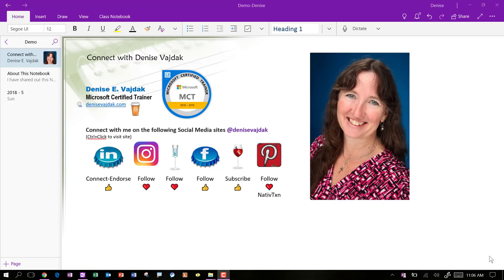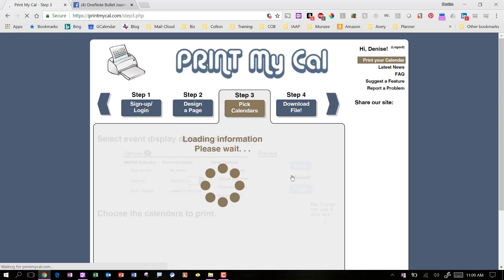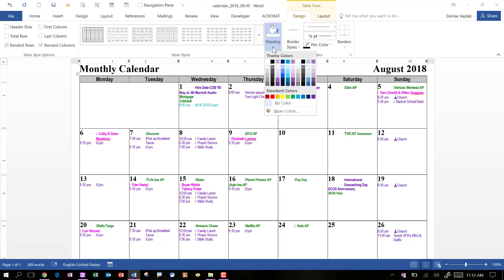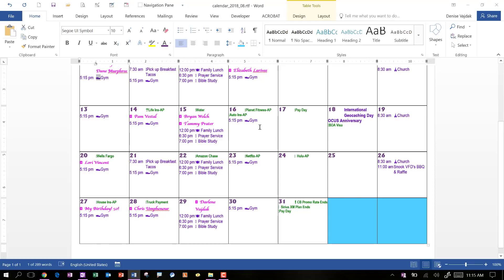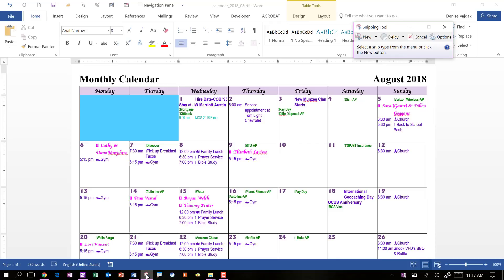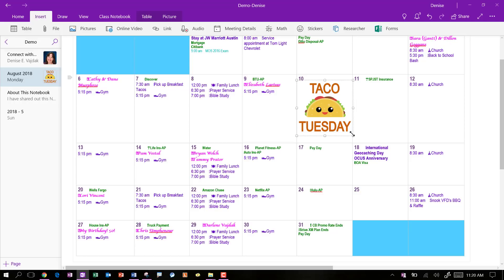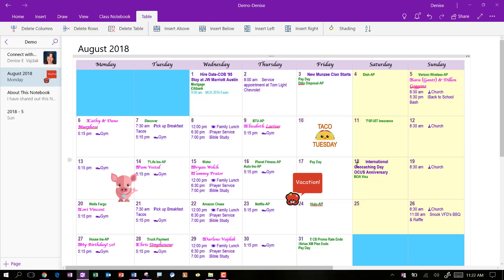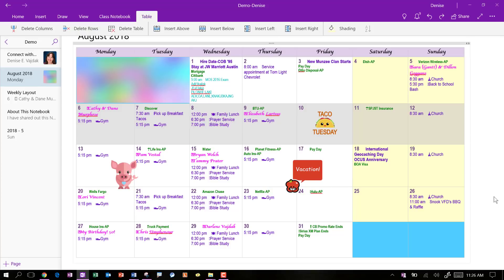Import Google Calendar to OneNote for Digital Planning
Take your Google Calendar and use PrintMyCal.com and Microsoft Word to make a customizable monthly layout in OneNote.

UPDATE: PrintMyCal is no longer operational. I have taken to taking a screenshot of my monthly calendar, pasting and resizing in OneNote and setting it as a background, then typing over it.

Check out Michele Christensen's Facebook group for more design ideas : OneNote Bullet Journal.

Gem add-in for OneNote (I use the UWP version)